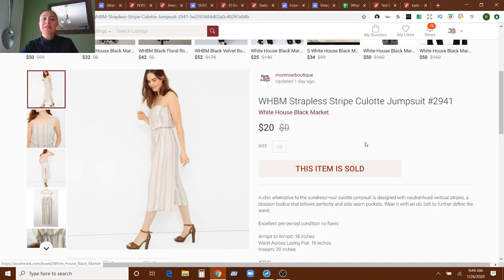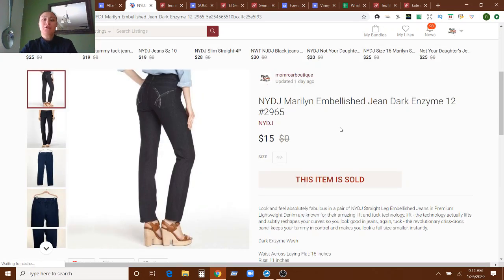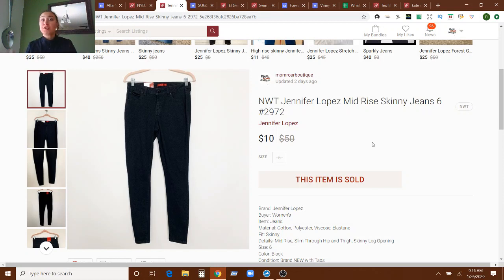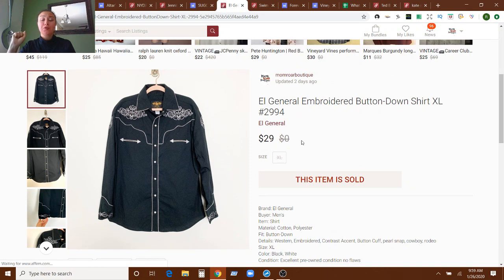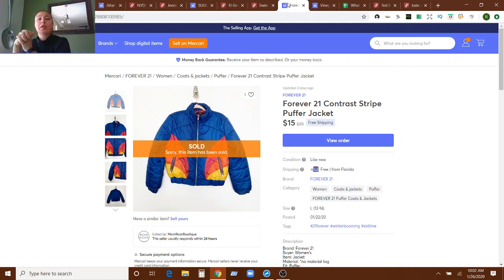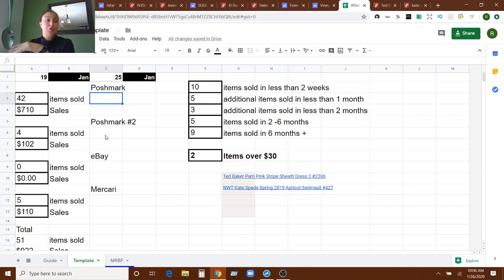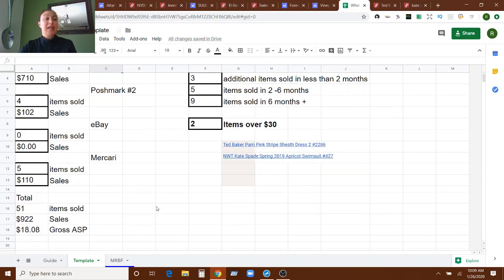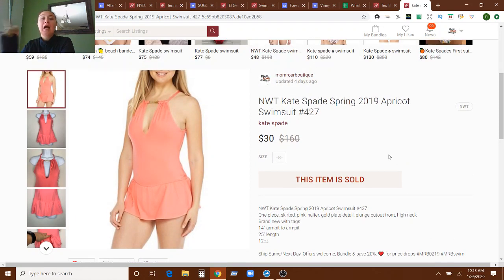WHAT SOLD FAST Poshmark & eBay This Week | Sold Under 2 Weeks | 1/19/20-1/25/20